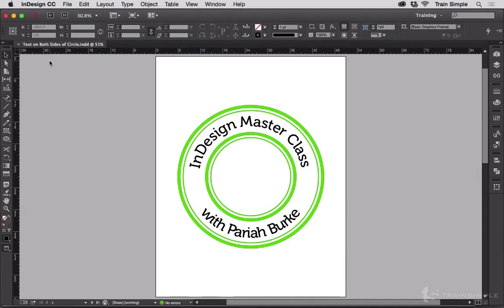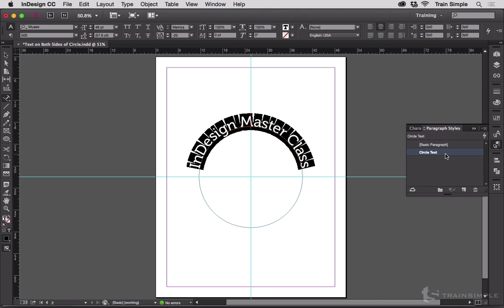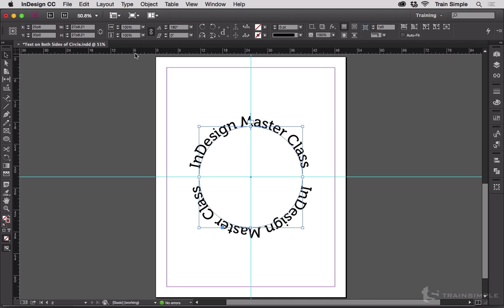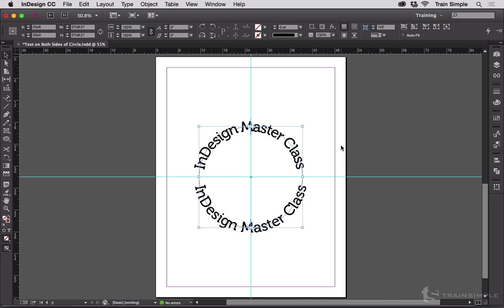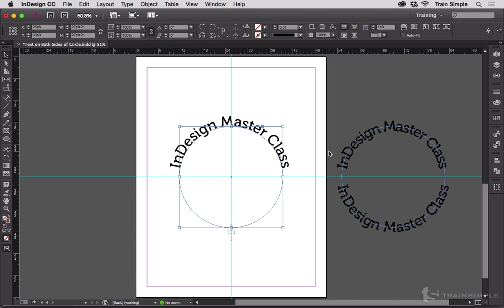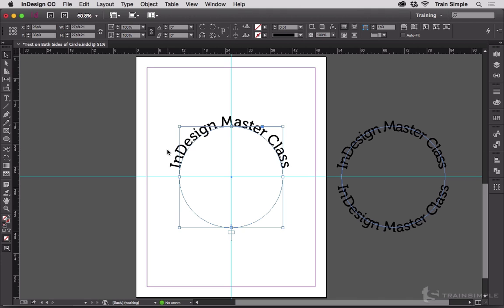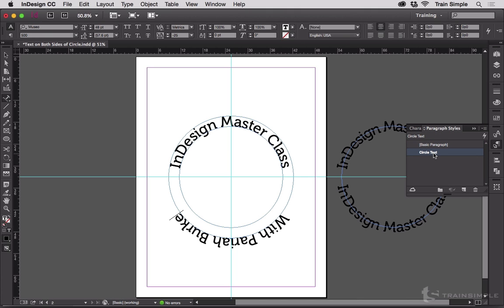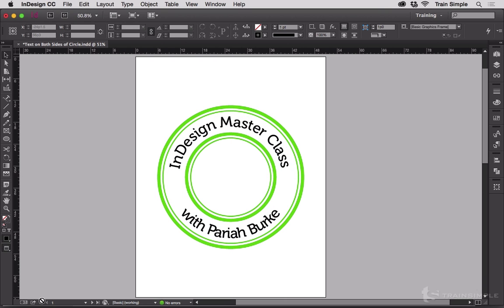Putting Type on the Top and Bottom of a Circle - InDesign Tip of the Week